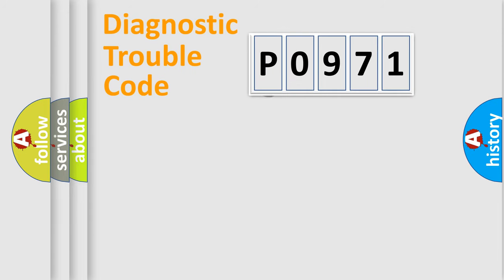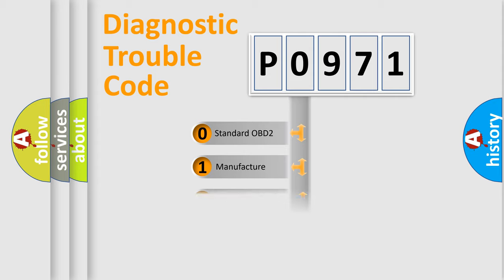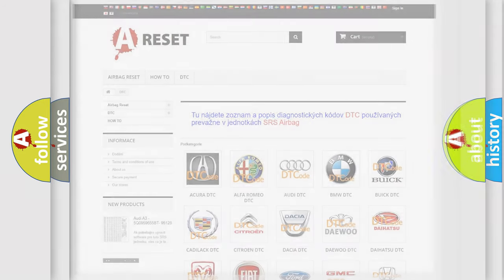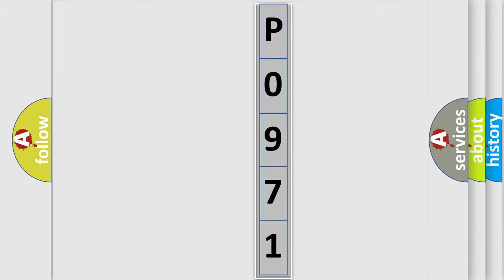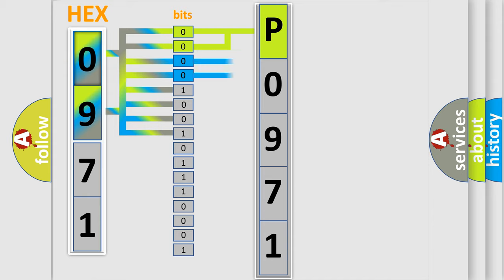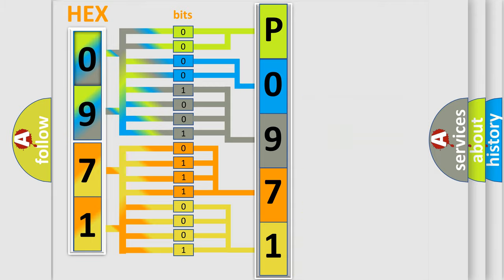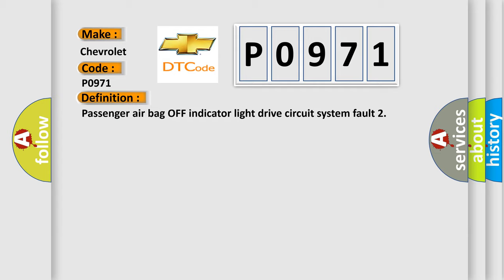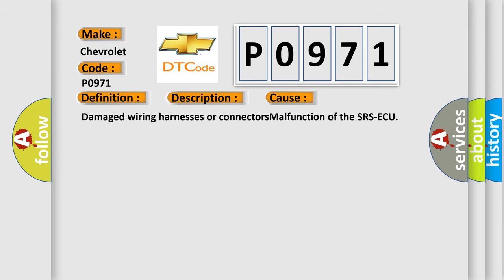DTC Chevrolet P0971 Short Explanation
Contents:
0:21 Basic DTC analysis according to OBD2 protocol standard.
1:48 Insight into programming
2:58 A diagnostically understandable description of the Diagnostic Trouble Code
3:05 Basic error definition

Make:
Chevrolet
Code:
P0971
Definition:
Passenger air bag OFF indicator light drive circuit system fault 2
Description:
When a malfunction is detected in the output transistor inside the SRS-ECU.However,if the vehicle condition returns to normal,DTC B1488 will be automatically erased,and the passenger air bag OFF indicator light will go out.
Cause:
Damaged wiring harnesses or connectorsMalfunction of the SRS-ECU